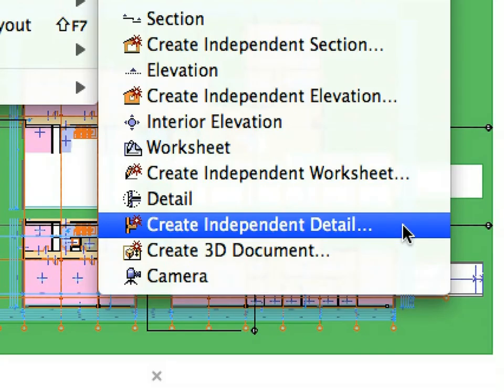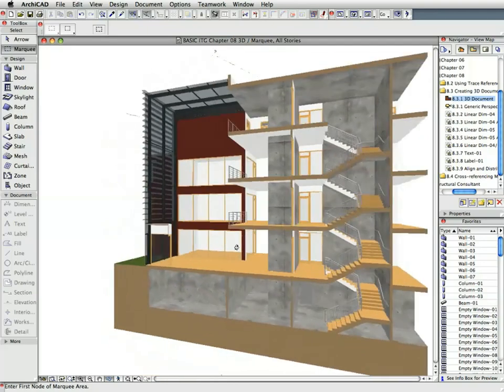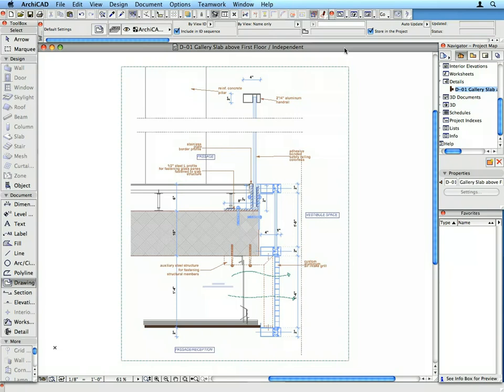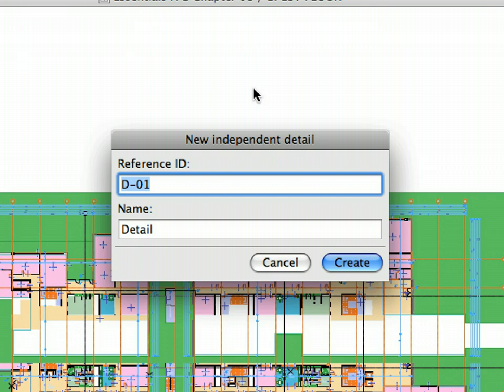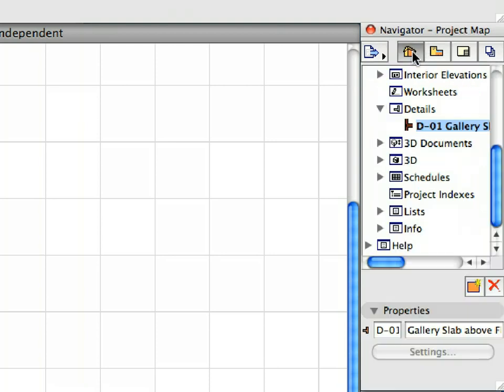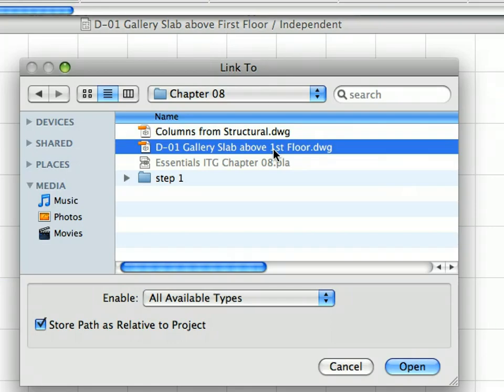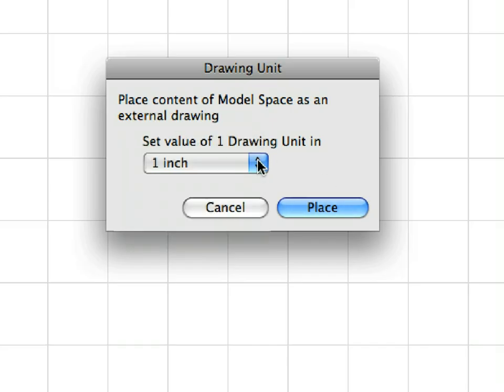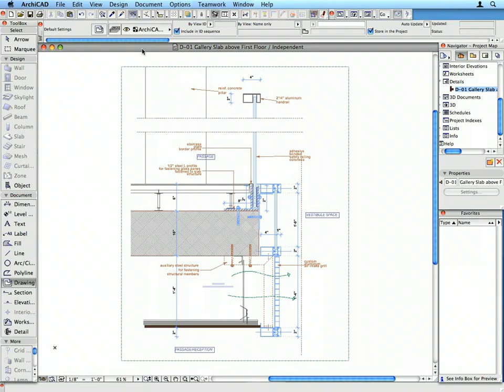ArchiCAD Essentials Training Guide USA 8-1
In this movie: Creating Drawings, Worksheets and 3D Documents - Importing Details